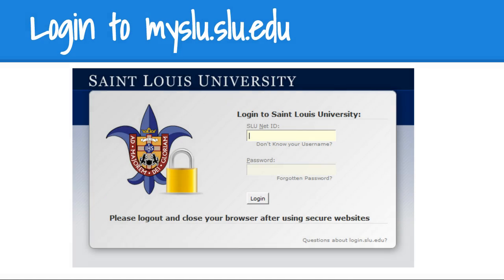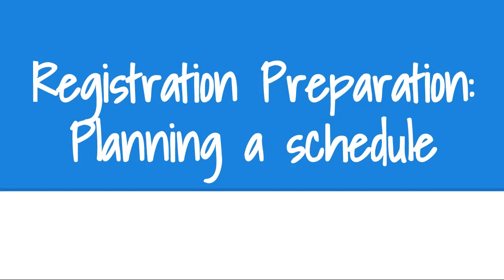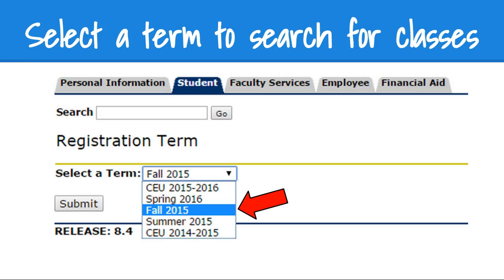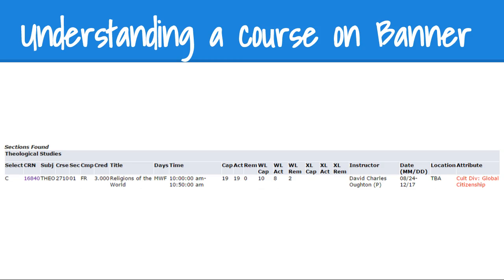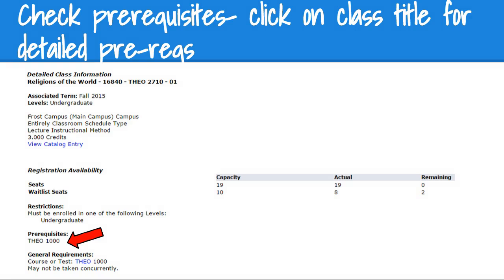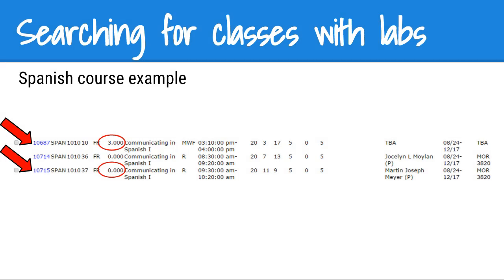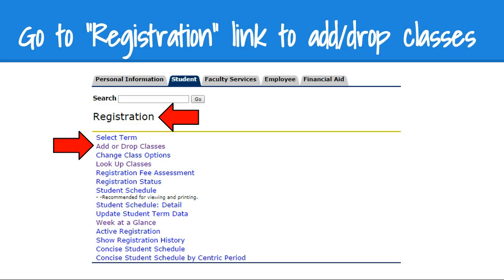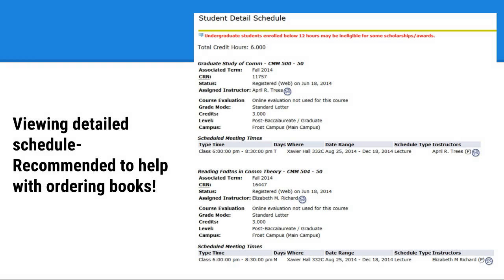SLU 101 MySLU Registration Orientation